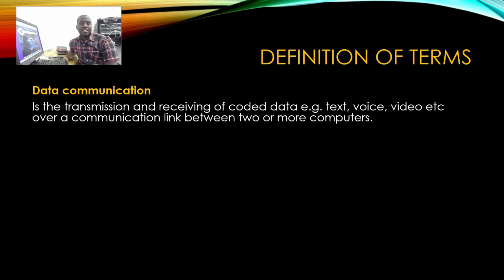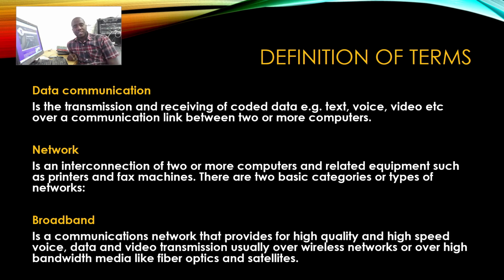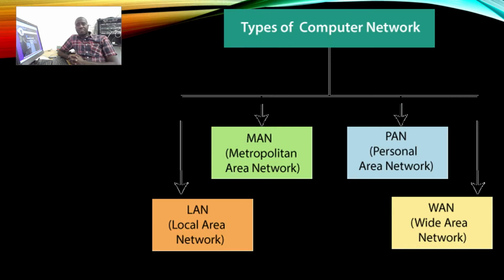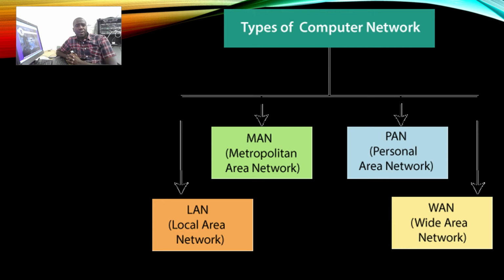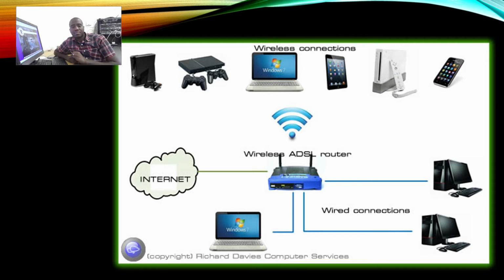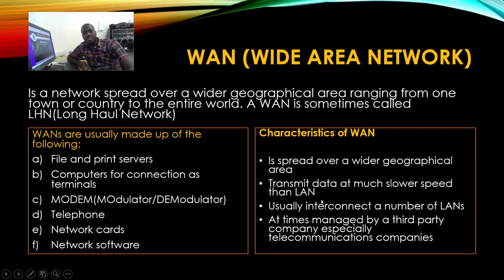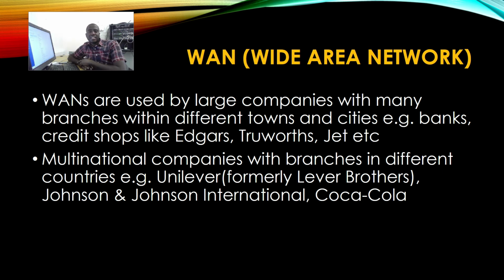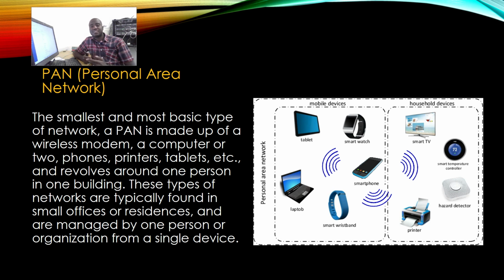Data Communication and Networks